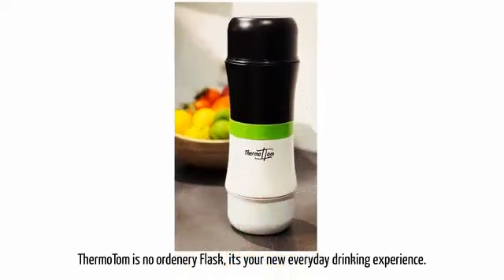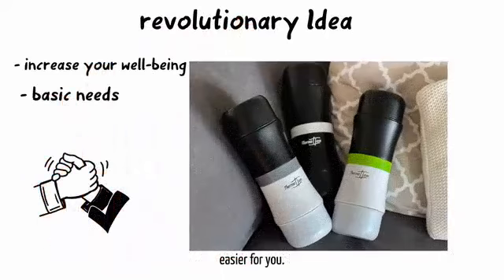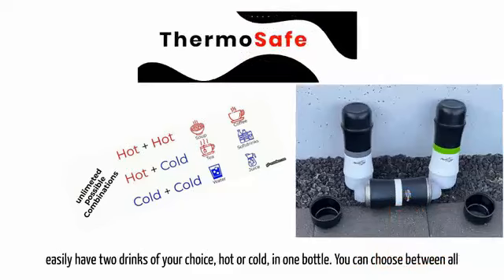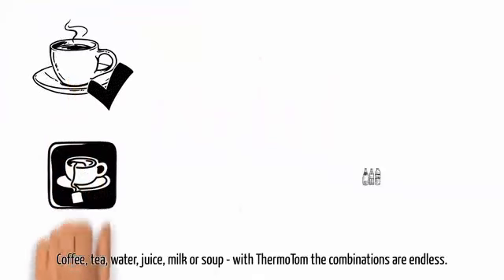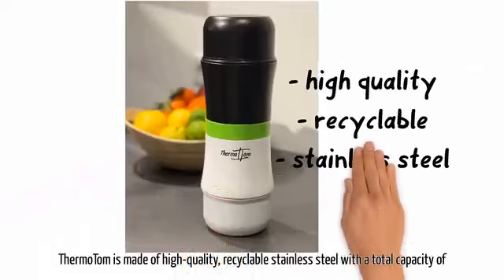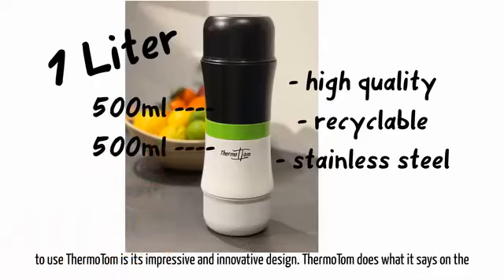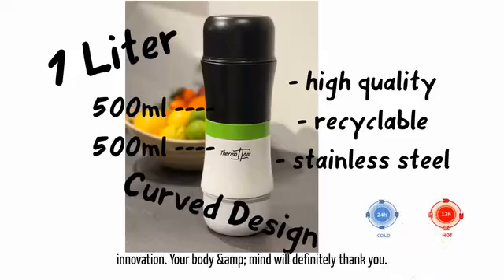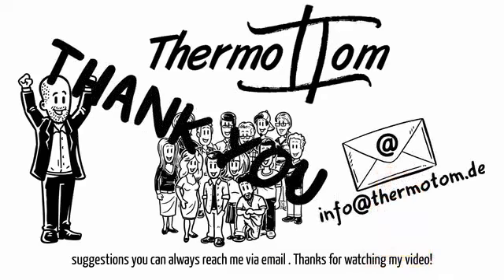ThermoTom [Dual Container Bottle] Two Drinks - One Flask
ThermoTom Dual Container Bottle Two Drinks One Flask by Thomas Göttlich — Kickstarter
Fill it twice | take it once | enjoy it all day TWO hot & cold drinks of your choice in ONE double wall vacuum stainless steel flask